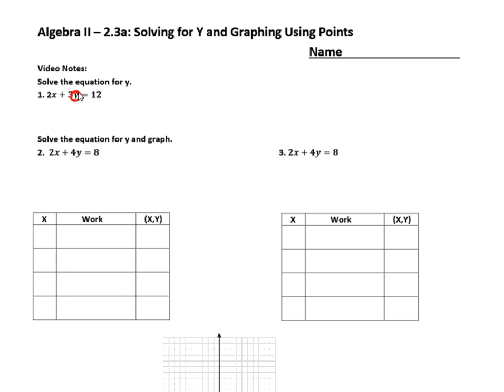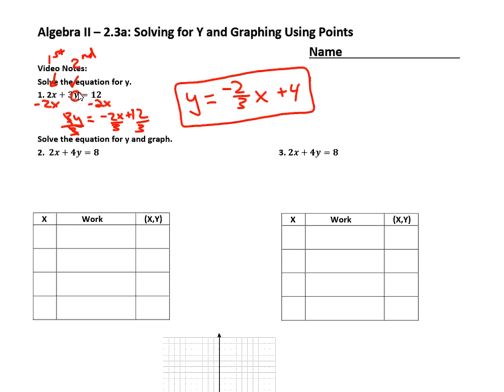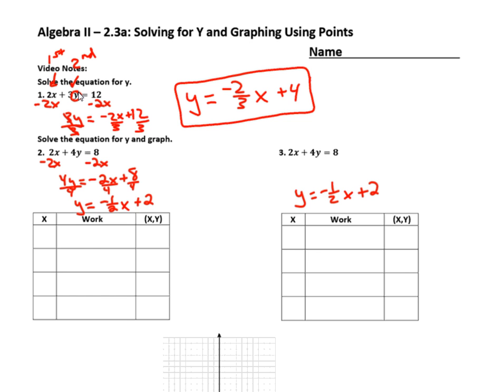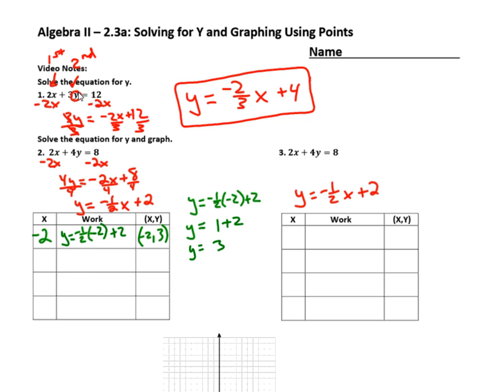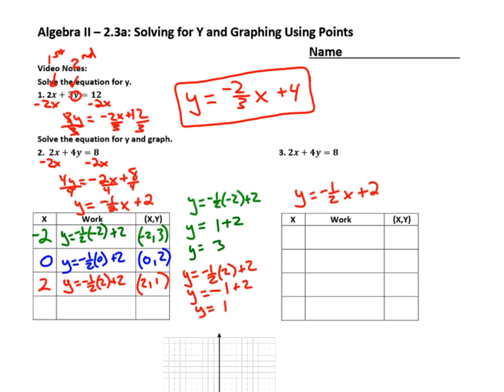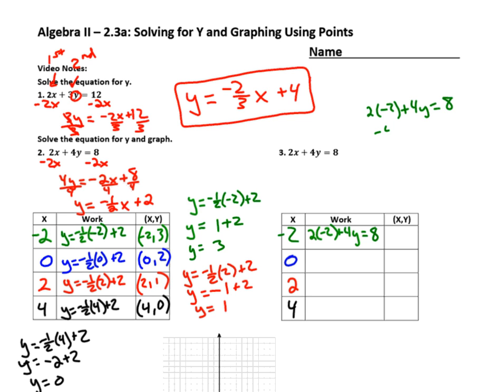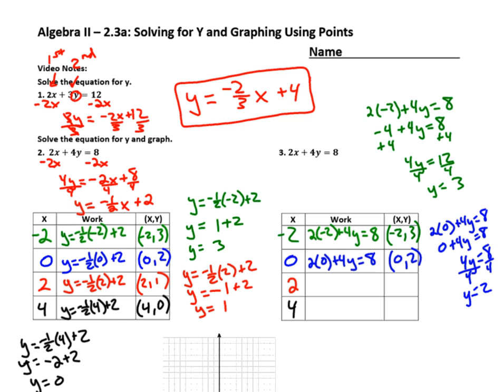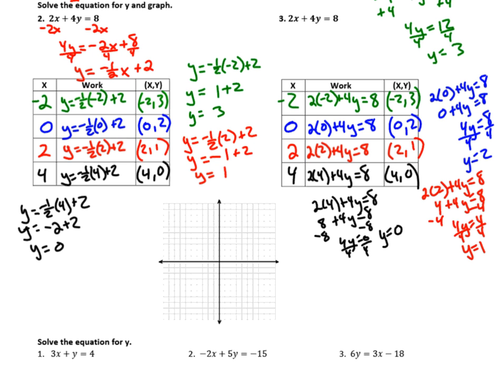2 3a Solving for y and Graphing using Points